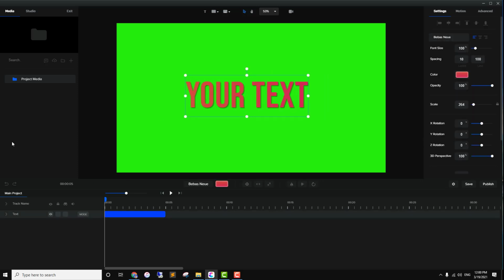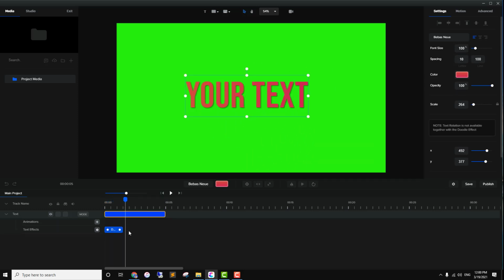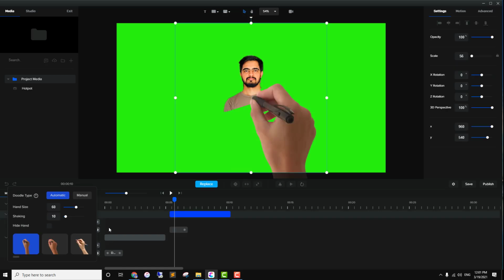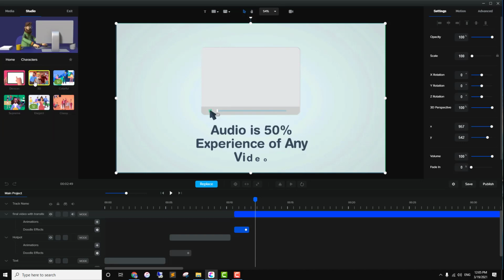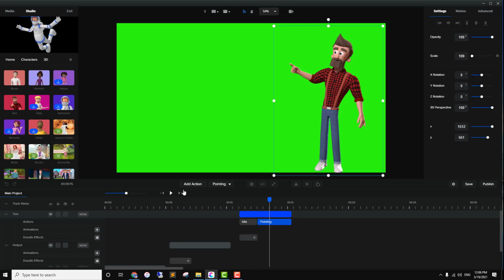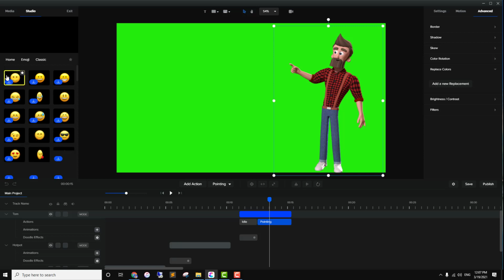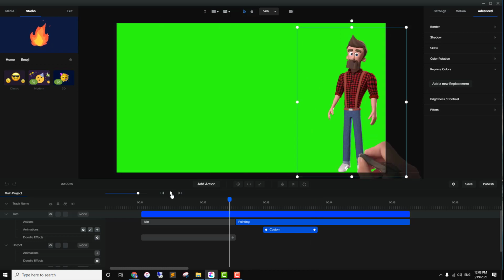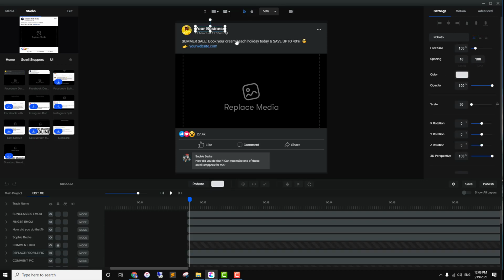Doodle Alternative: This is Better than Doodly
In this video, I will provide you an alternative solution to doodly.